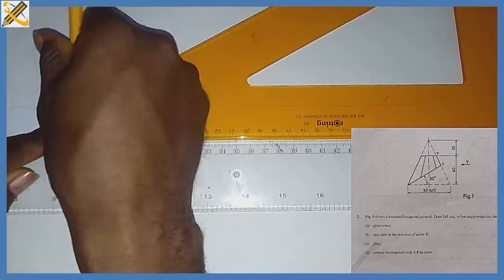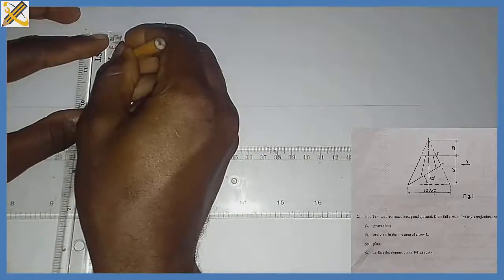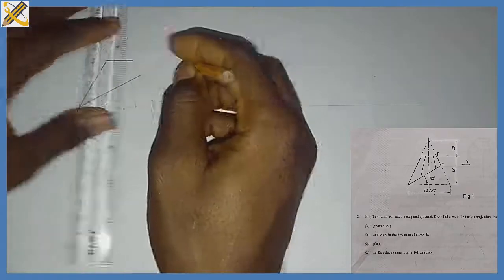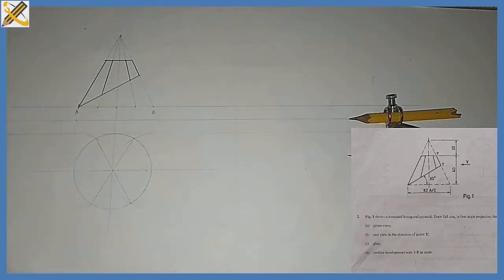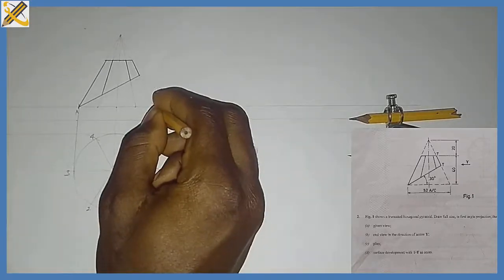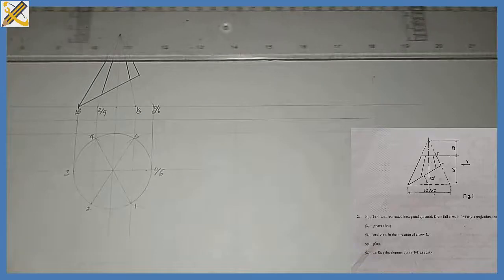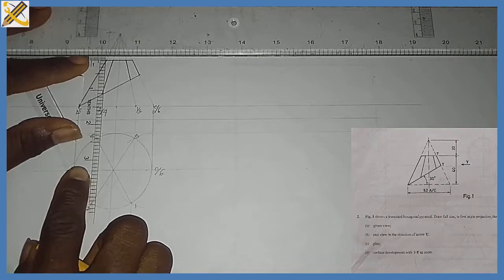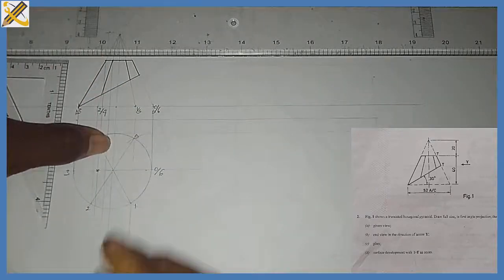PLAN - HEXAGONAL PYRAMID - WAEC 2020 in | Technical drawing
This video details how to construct the sectional plan of an hexagonal pyramid. WAEC 2020 question 2.